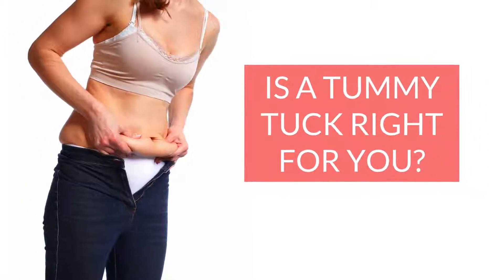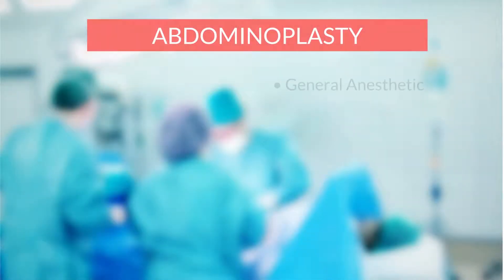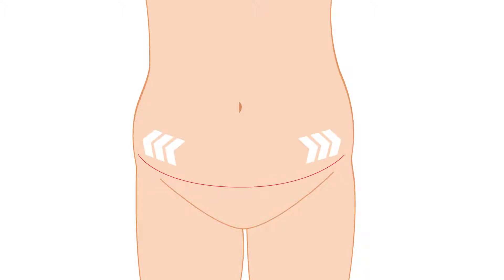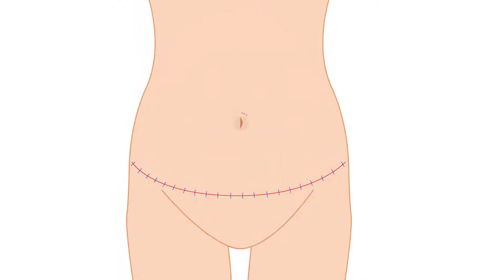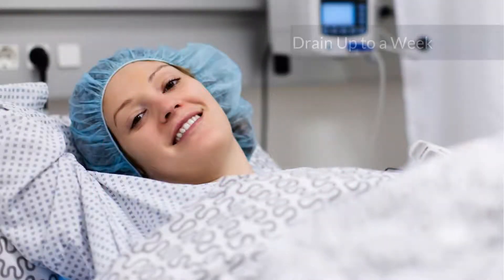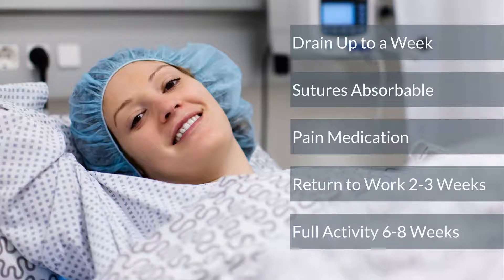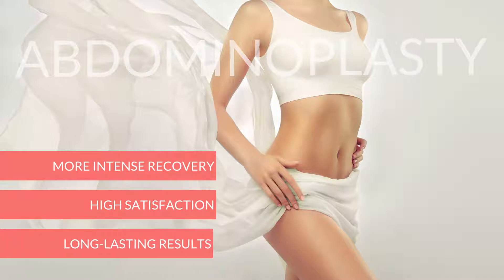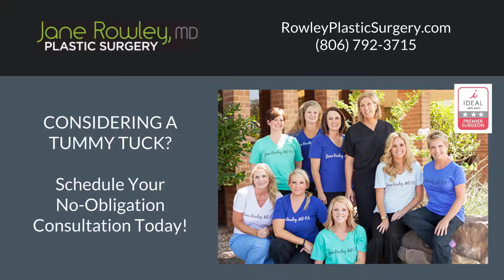Why Choose Tummy Tuck Surgery Near Lubbock, TX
What is the difference between an abdominoplasty and liposuction? Is tummy tuck recovery difficult? How do you know if you are a good candidate for tummy tuck surgery near Lubbock, TX? Board-certified plastic surgeon Dr. Jane Rowley can answer these questions and more. With more than 20 years of experience with this complex procedure, she has the skills and expertise needed to help you determine the best choice for your body and achieve exceptional results.

A tummy tuck, referred to as an abdominoplasty, is a cosmetic surgery procedure to remove excess skin on the abdomen and repair abdominal muscles, with the tummy tuck recovery period lasting up to eight weeks. Liposuction is designed to remove unwanted, localized areas of fat. Dr. Rowley says: “Generally most people have excess skin and some fatty tissue. If you don’t have any excess skin, you are probably a better candidate for liposuction, but it sort of depends on how much you can pinch and how much excess skin you have, usually after childbearing or changes in weight … And there are a lot of people after children that no matter how thin they are, they can’t get their muscles tight again and they can’t get rid of that extra skin. There’s no exercises that are going to get rid of or tighten your skin for you. If you have extra skin, you probably need a tummy tuck.” At times, tummy tuck surgery near Lubbock, TX is combined with other procedures such as liposuction in order to attain optimal results. Some women even receive a breast lift and breast augmentation at the same time, commonly known as a “mommy makeover”.

If you are ready to transform your body and feel more confident with your appearance, Dr. Rowley can help you reach those goals. Watch this educational video to learn more, and contact Dr. Rowley today to schedule a private consultation.